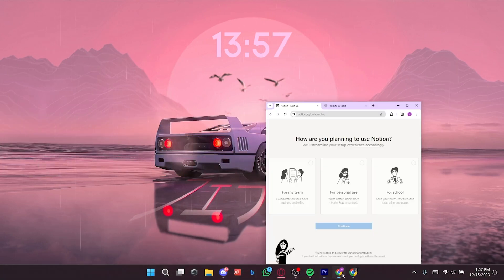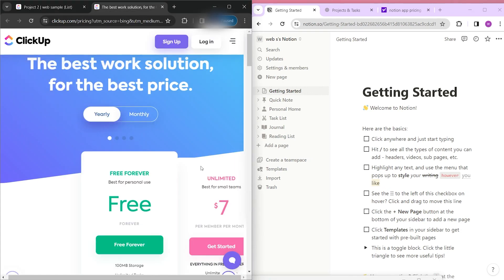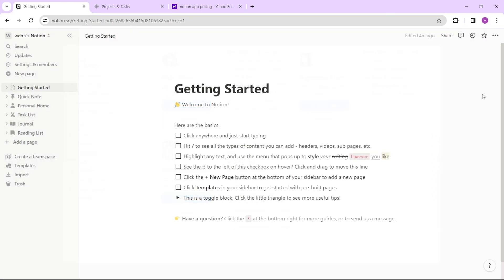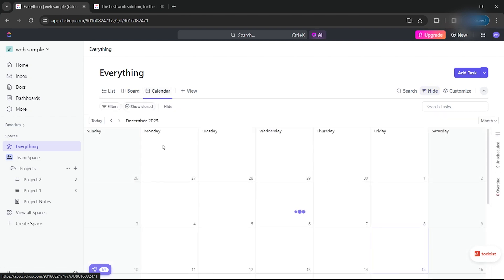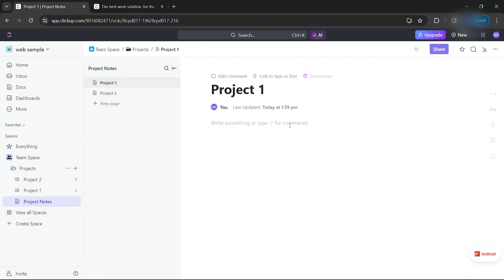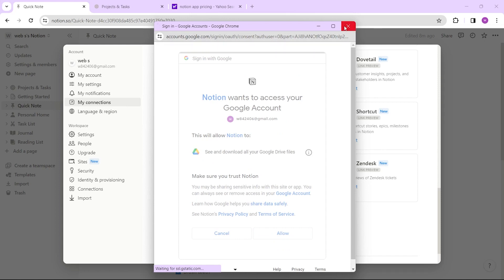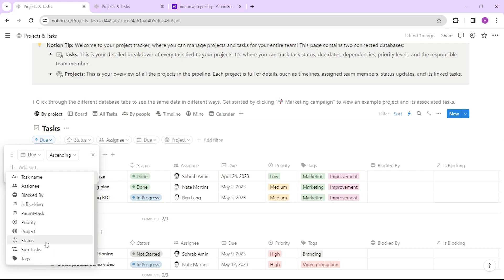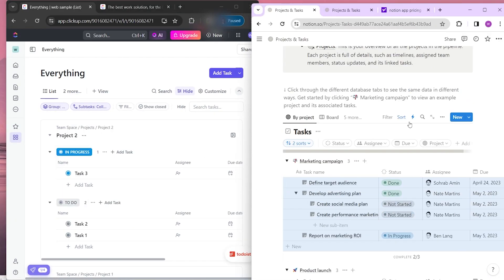ClickUp 3.0 vs Notion | Which Is The Better Project Management Software !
In this video, I will show you‎‎‏‏‎ ‎a comparison between ClickUp 3.0 and Notion, diving deep into their capabilities, user interfaces, and unique strengths as project management software. Gain insights into their differences, advantages, and use-case scenarios to determine which platform aligns better with your team's workflow and project requirements.